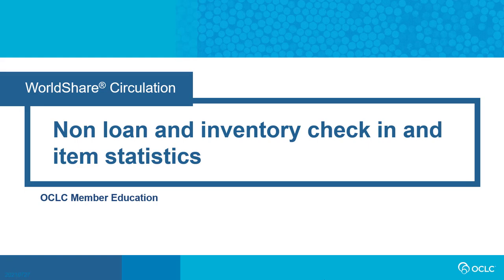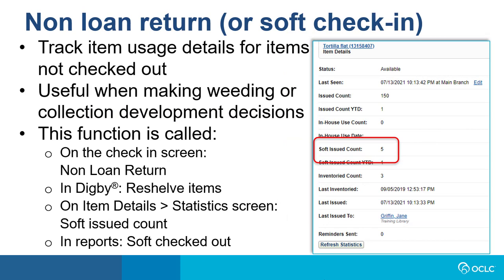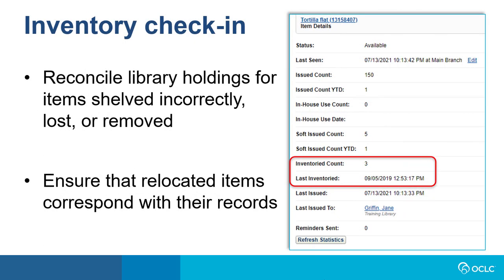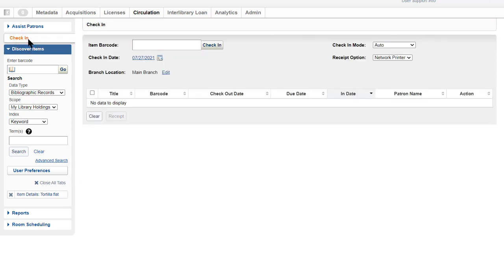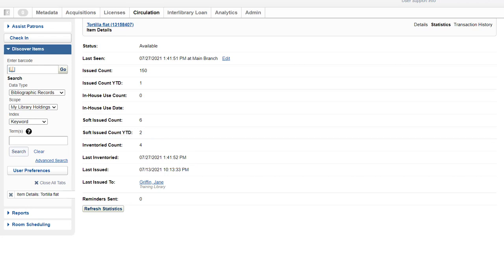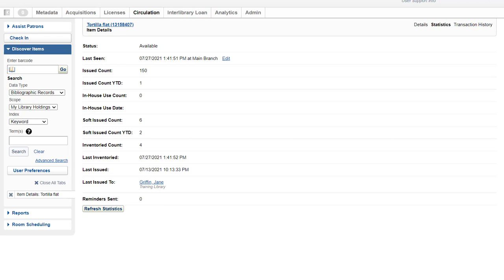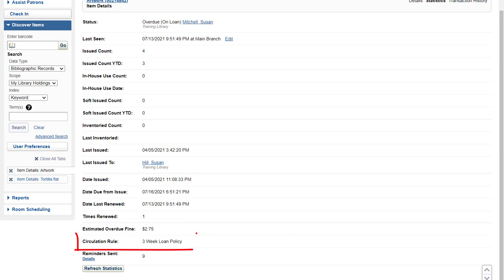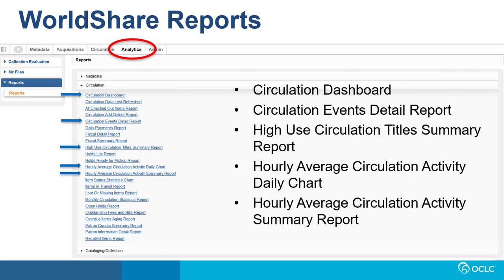Non-loan and inventory check in and item statistics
This video shows how to perform non loan and inventory check ins, as well as how these actions affect the item statistics.